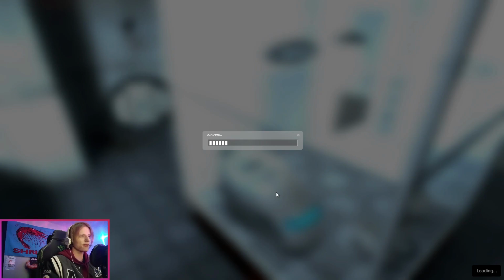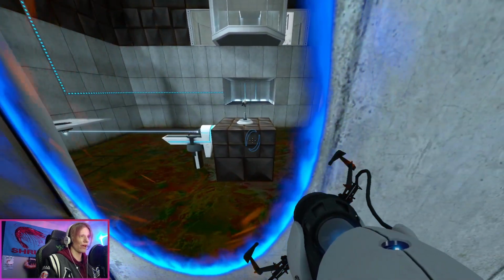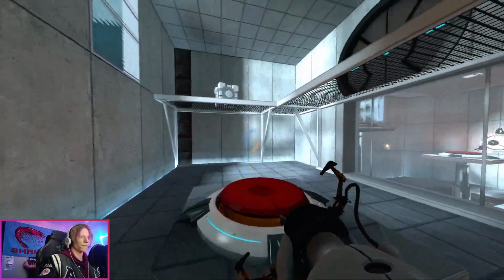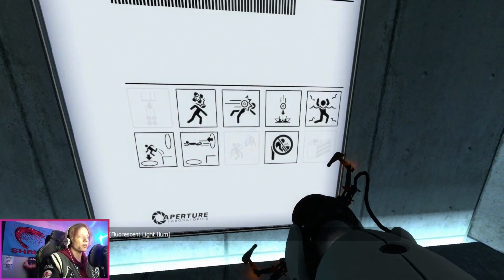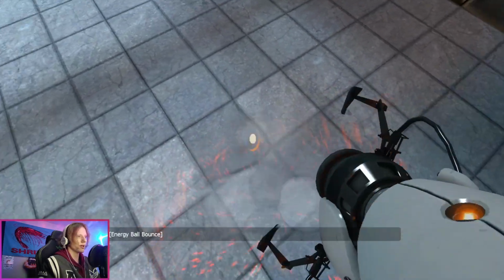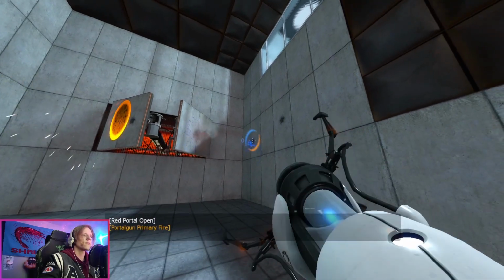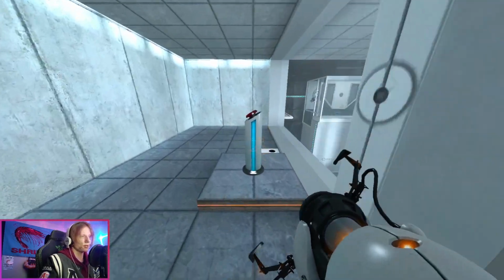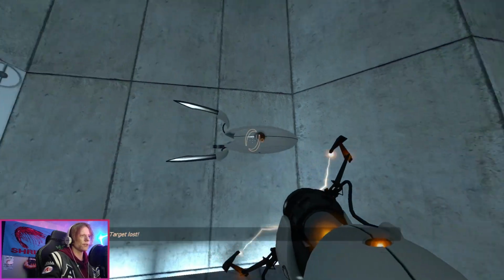JUST PLAIN FUN (Part 2) ShrimpCup plays Portal 1 for the first time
Part 2!!!
We continue along with the tests in this video... we are already well over half way thru the tests so it gets me thinking... what happens after the tests are concluded?
Also whats up with the cake?

Like the vid :)